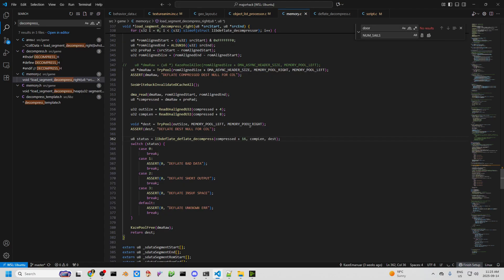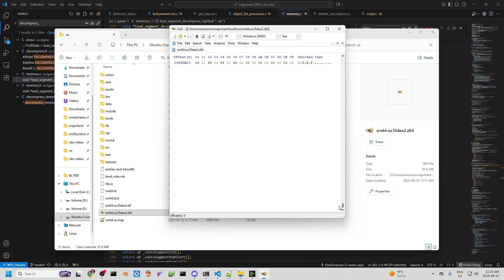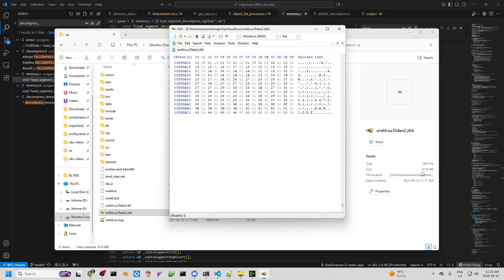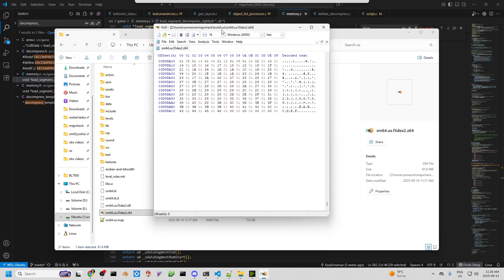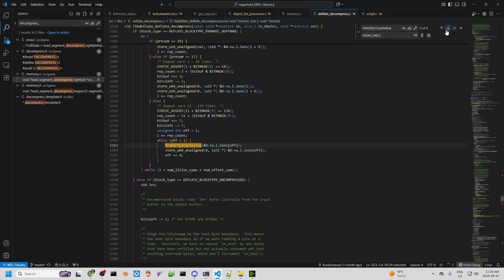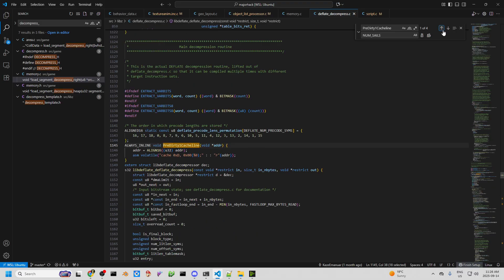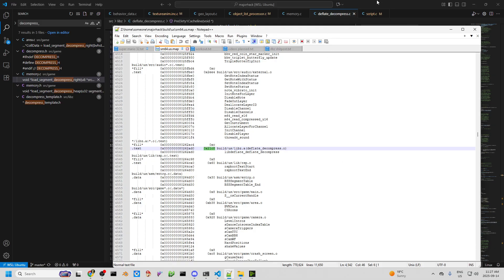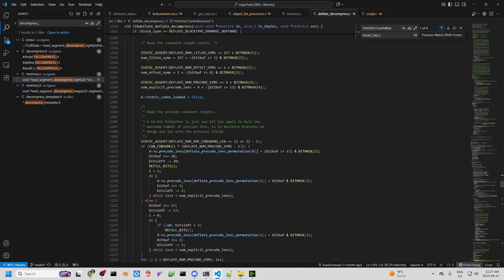New compression decompression algorithm + we are hitting the romsize limit